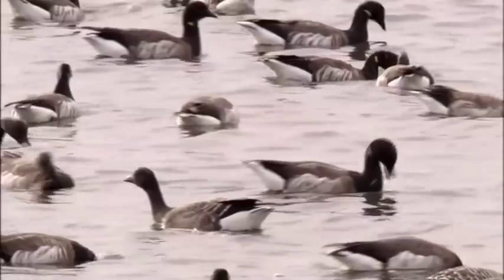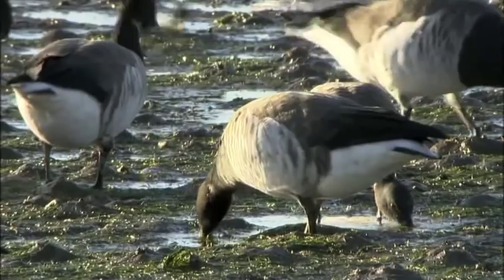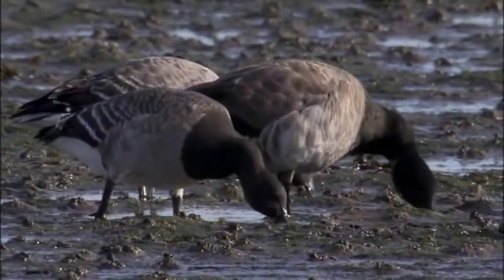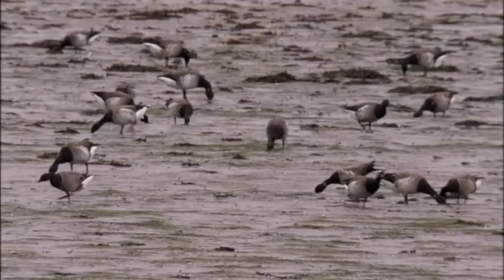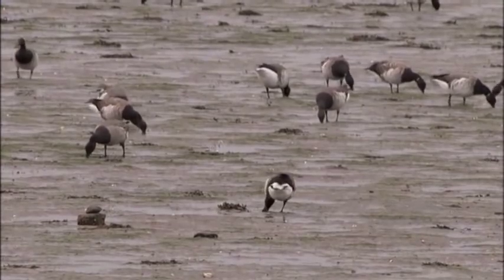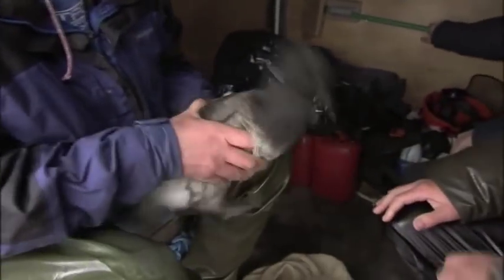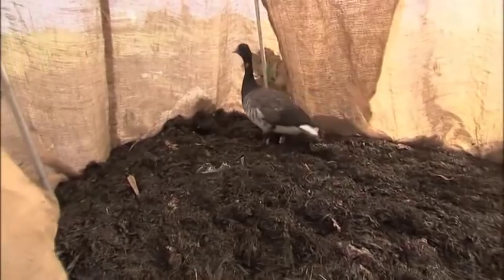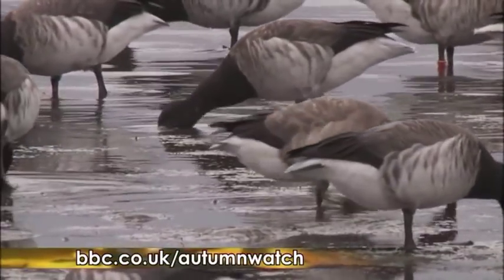Catching Brent Geese on Autumnwatch 2010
Professor Stuart Bearhop from the the Centre of Ecology and Conservation at the University of Exeter joins Chris Packham on Autumnwatch 2010 to catch light-bellied Brent Geese.